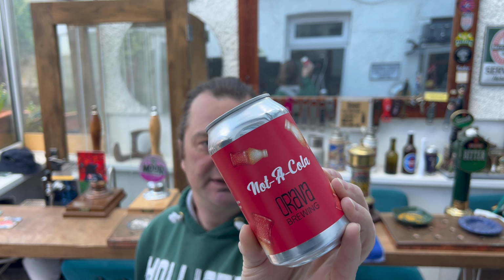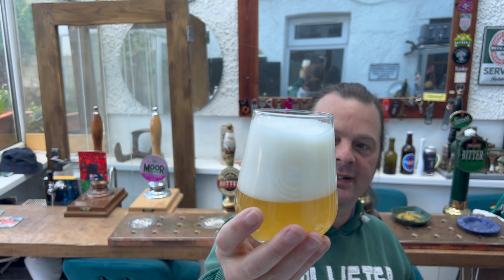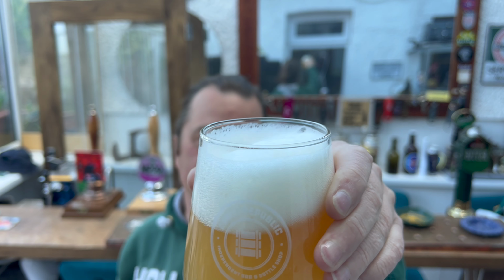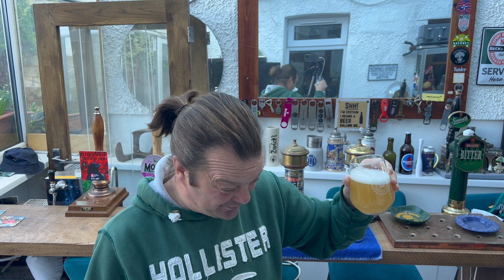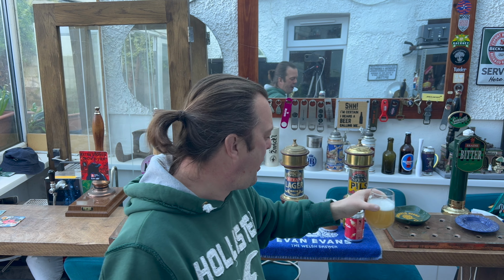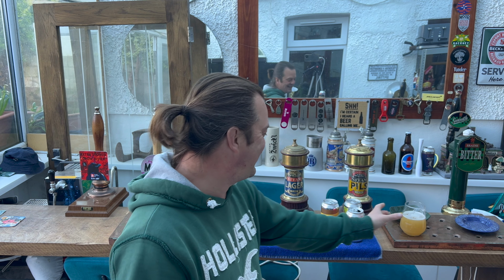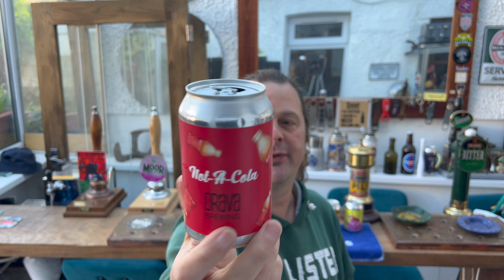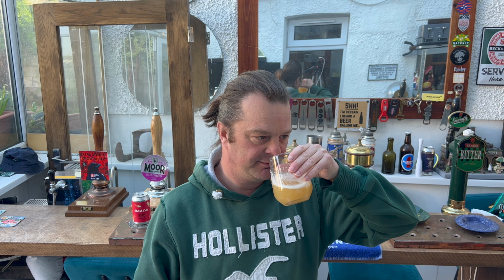Orava Not A Cola By Cola Sour Review | Finnish Craft Beer Review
Recorded In 4K Ultra HD Real Ale Craft Beer Reviews Orava Not A Cola By Cola Sour Review | Finnish Craft Beer Review